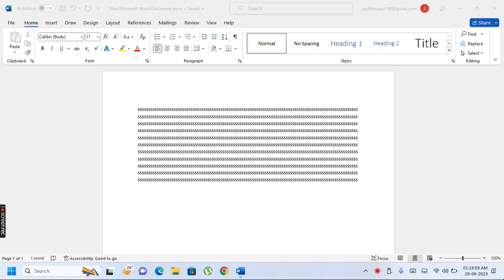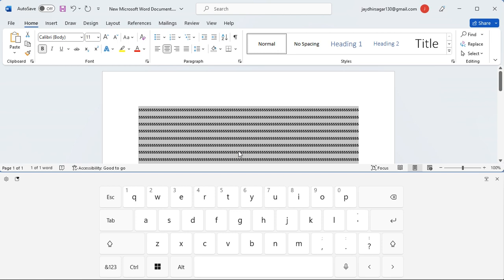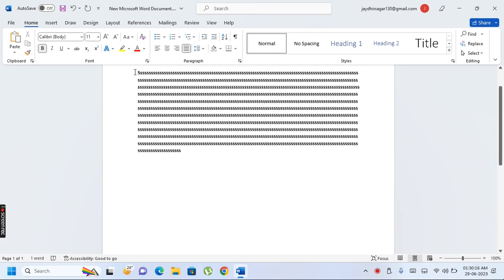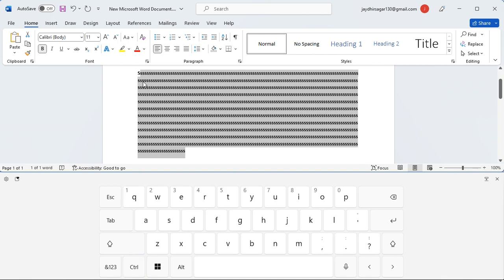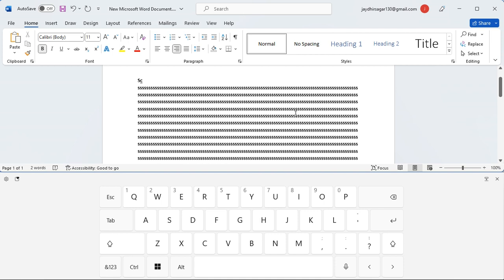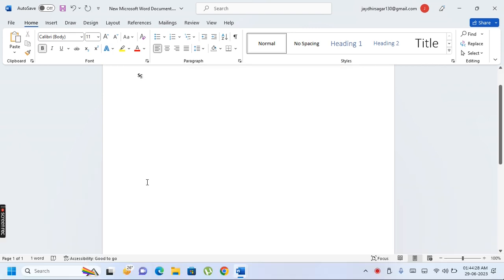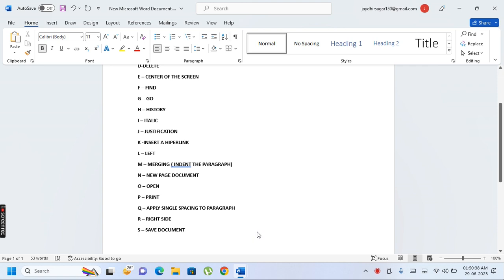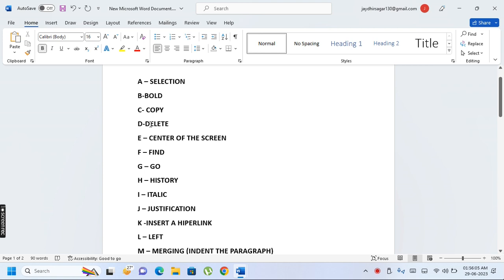LEARN SHORT CUTS OF COMPUTER EASILY & QUICKLY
THANKYOU ALL..